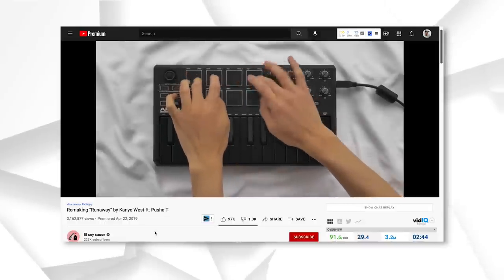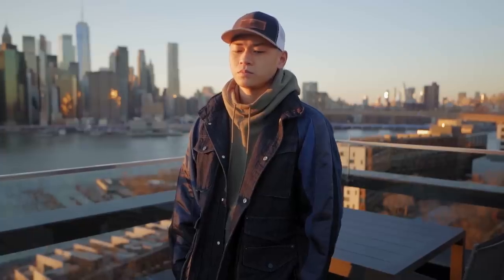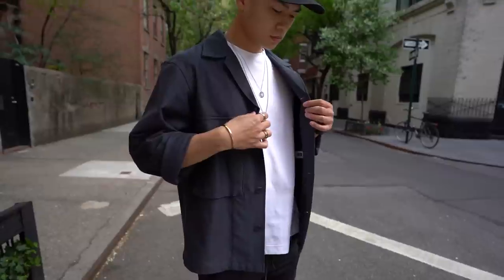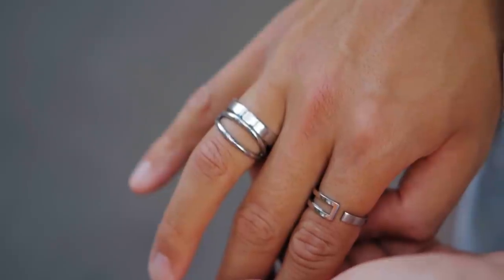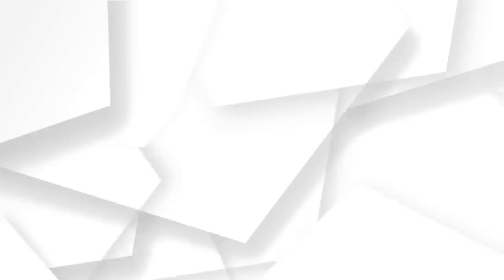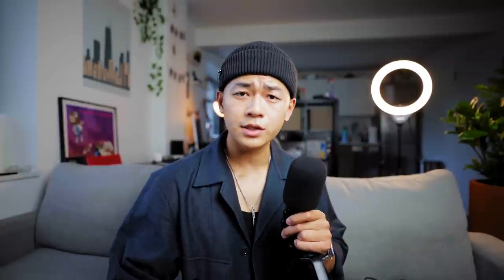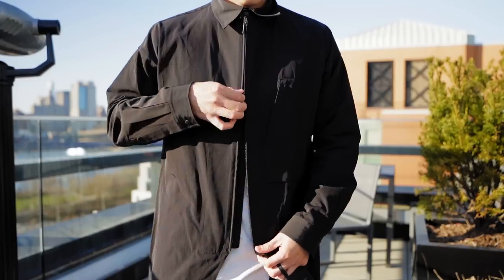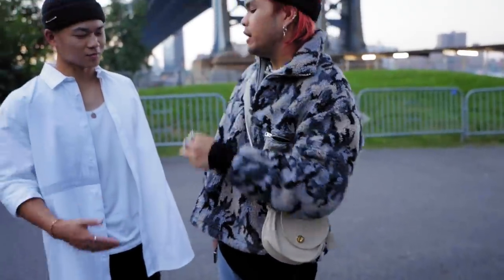The ULTIMATE Guide To LAYERING | How to layer for Fall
Y-3 Cap
Y-3 Overshirt
Doc Marten Boots
Ksubi Cargos
Nike Gyakusou Sneakers

Beanies & Hats I like

In this video we talk about layering your clothing for fall and winter. This will cover all types of fashion from streetwear to casual menswear. Enjoy.